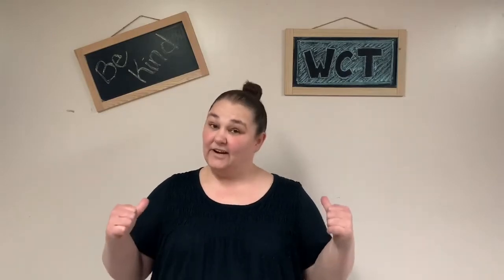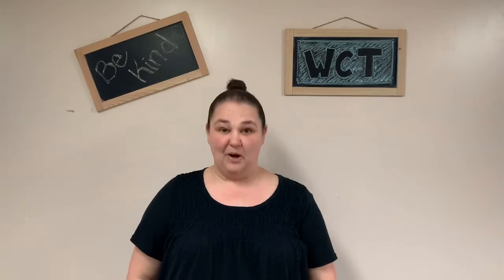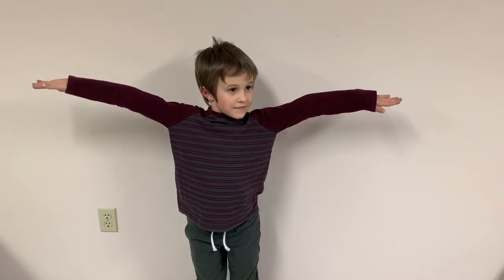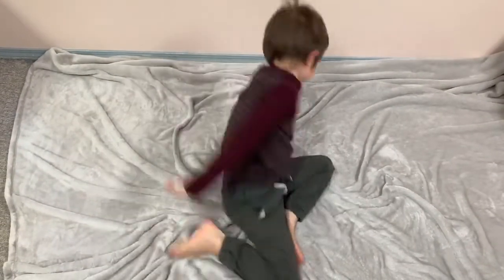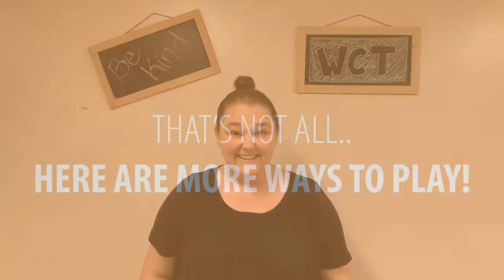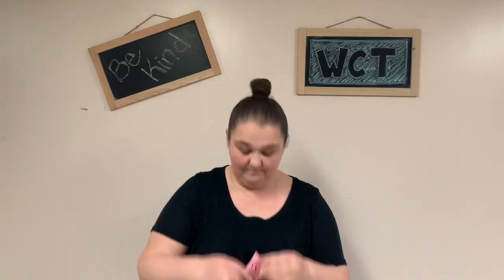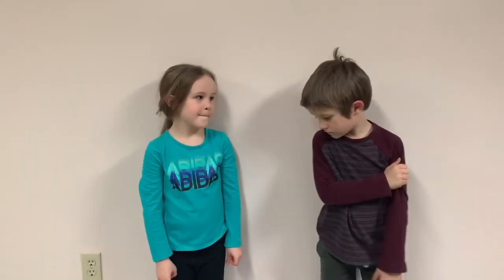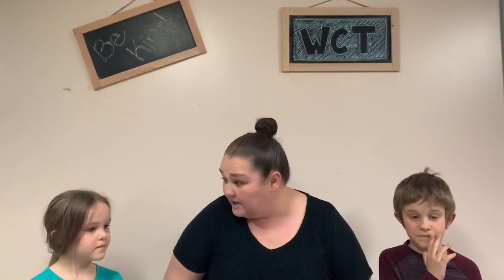At Home With Stage One | Session Three: Body Shapes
Time to "shape up" and get ready for a new instalment of At Home with Stage One - and just in time for Easter!

The whole family can join in. Once a week, Education and Outreach Director Terri, will put up another game. Please let us know if there is something you'd like to see or if have a question about what's already up.